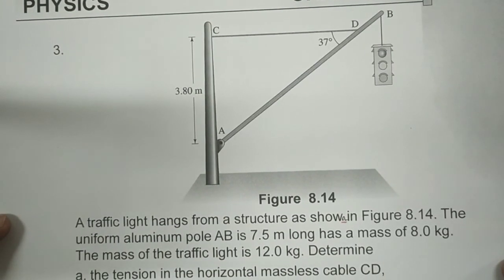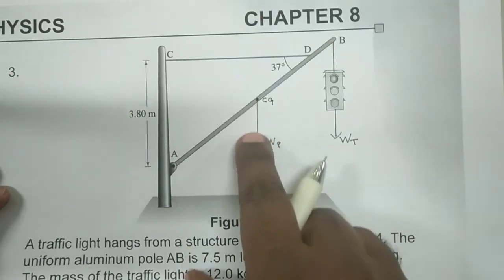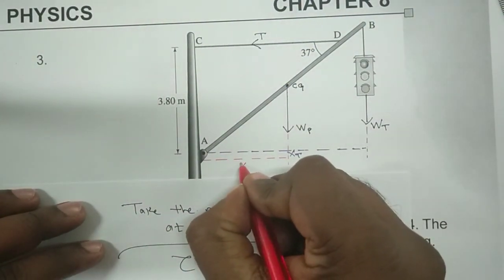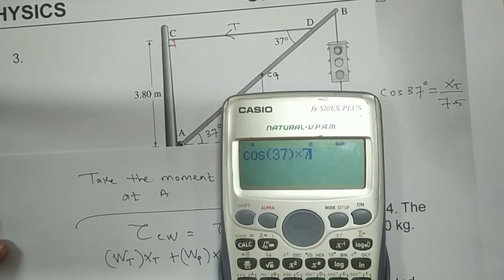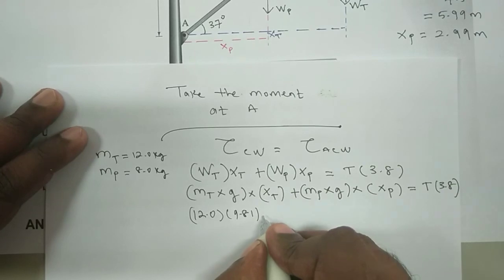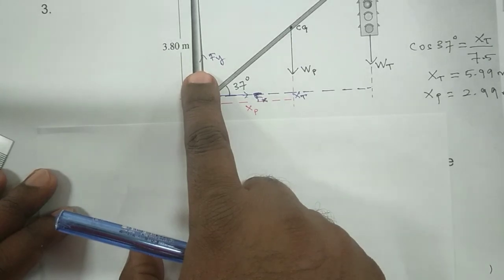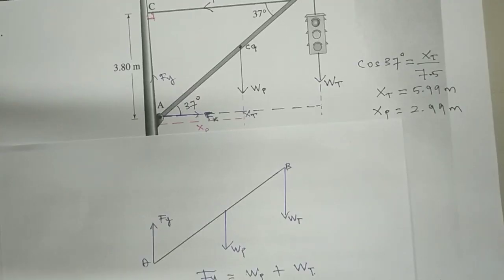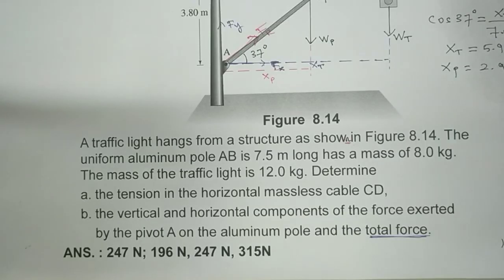Equilibrium of a Uniform rigid body